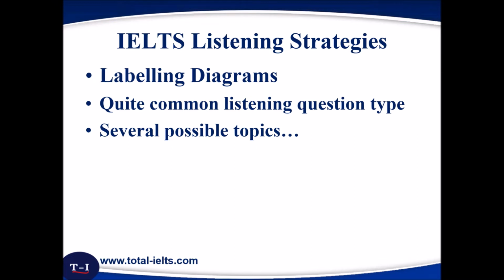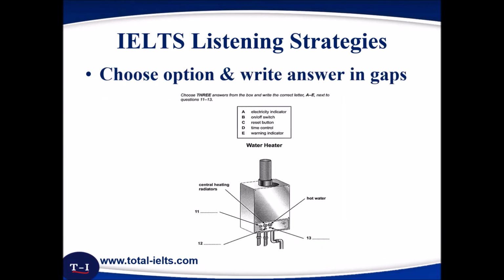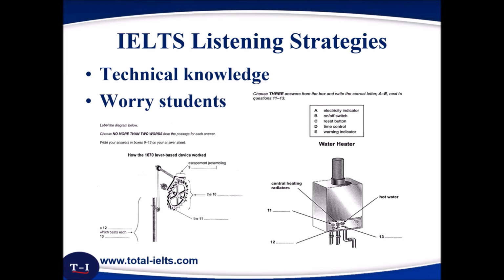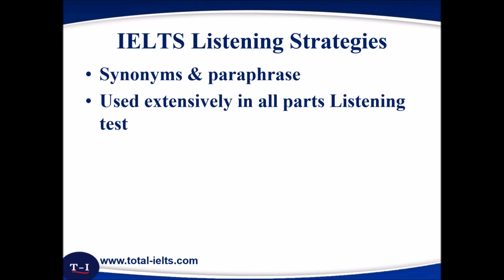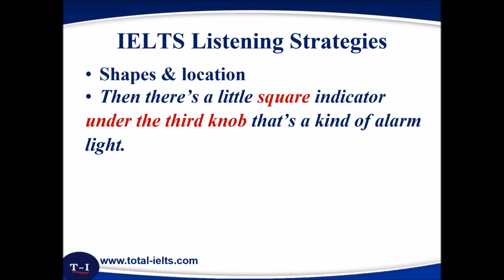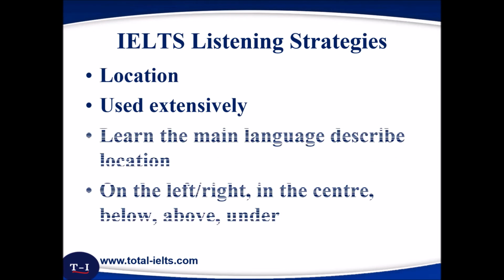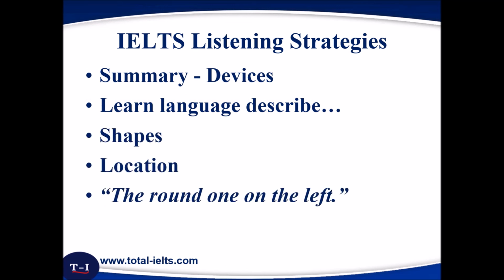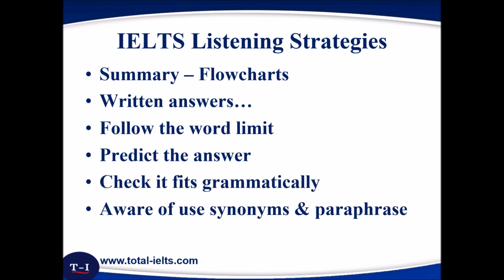Master IELTS Listening: Flowcharts & Devices Explained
IELTS Listening Strategies: How to answer devices & flowcharts questions. Examples from Cambridge IELTS Past Papers. Tips on recognizing synonyms and paraphrase, predicting the answer, analyzing devices and the sequence of flowcharts.